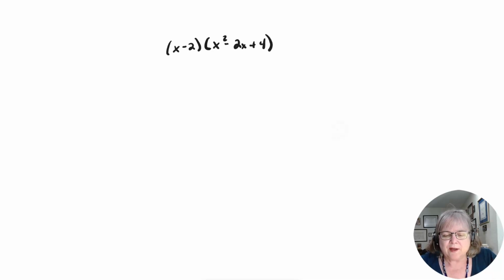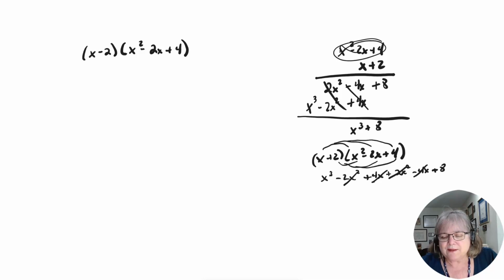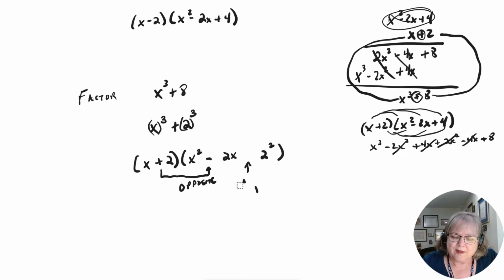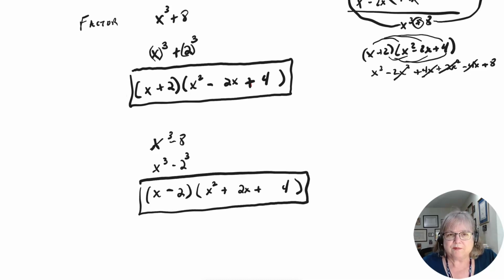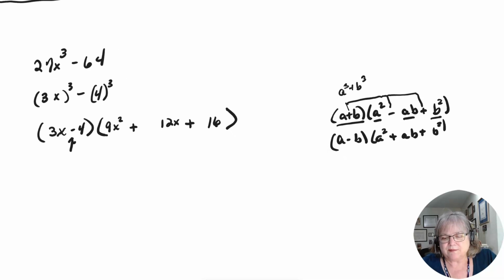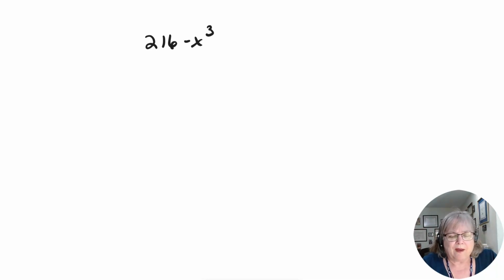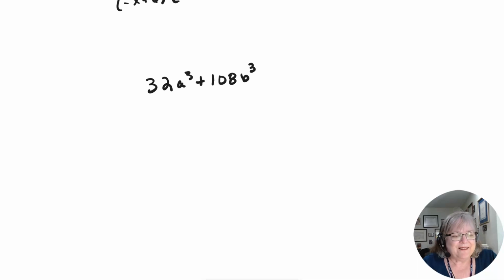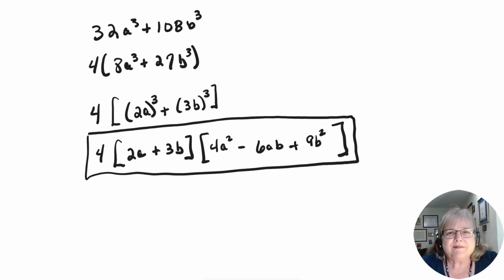Factoring 4: The Sum and Difference of 2 Cubes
The 4th in a series of 6 videos on factoring polynomials describes the technique of factoring the sum and difference of two cubes.